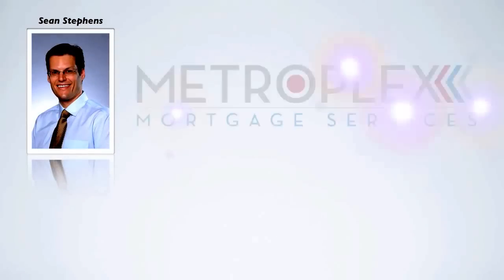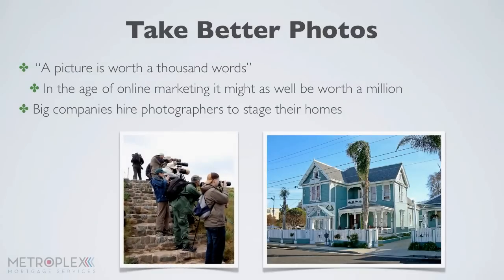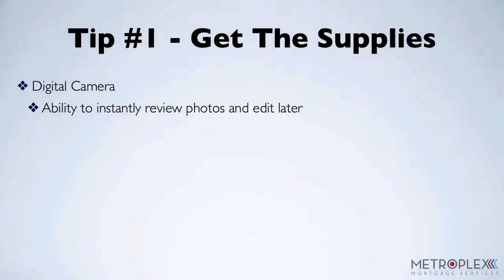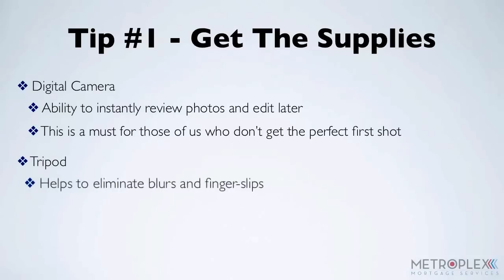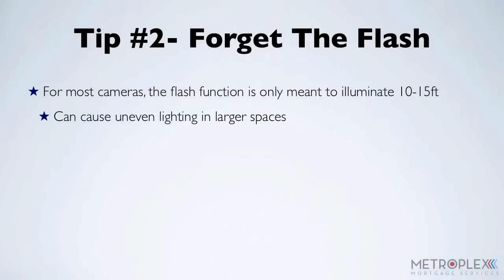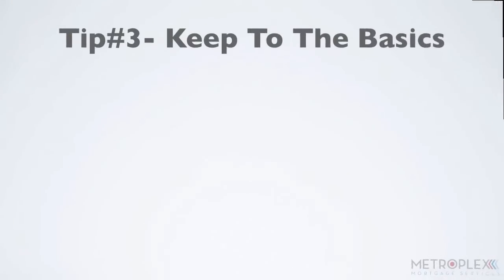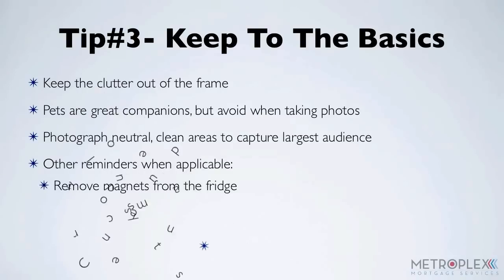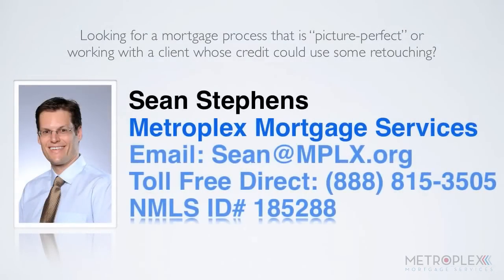Realtor Tech Tip: How to Improve Listing Photos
- This tech tip shows how you can improve your listing photos and help attract increased interest in your property!

I help with Florida USDA loan qualifying, Texas USDA loan qualifying, Tennessee USDA loan qualifying and Alabama USDA loan qualifying.